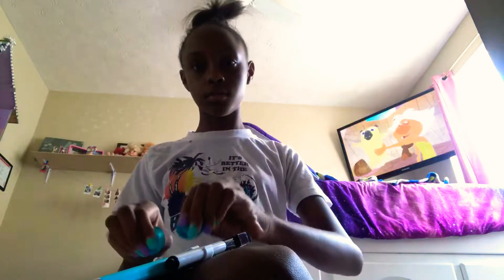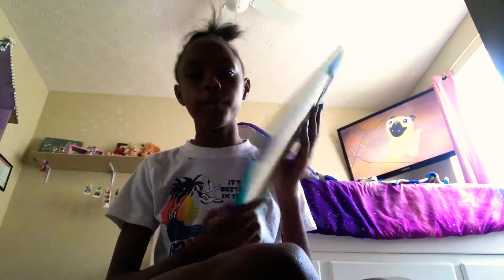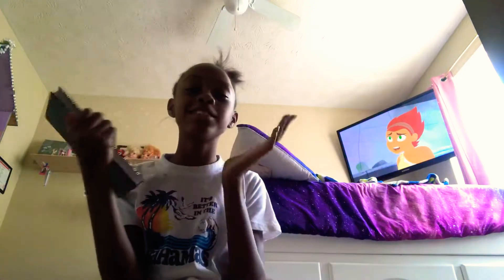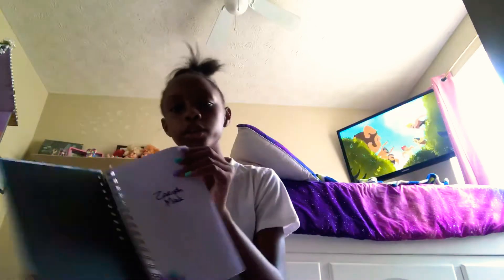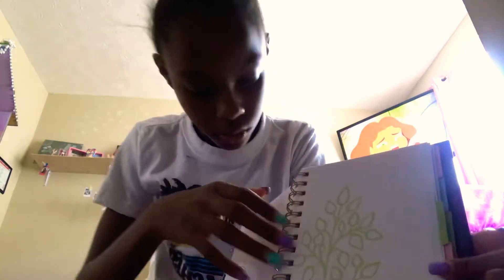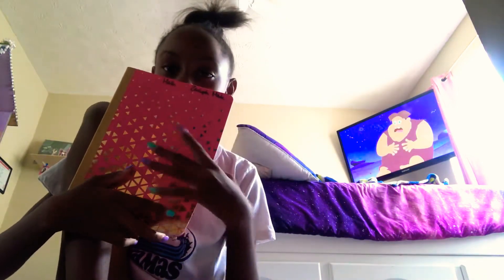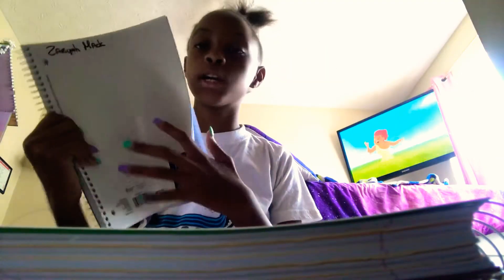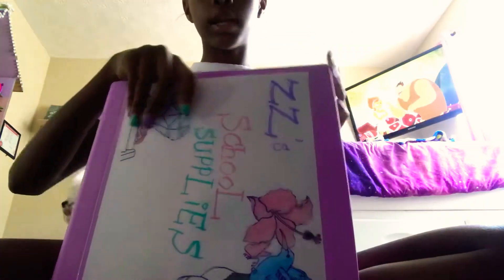SMACk| School supplies haul